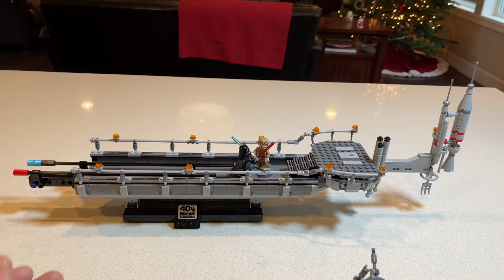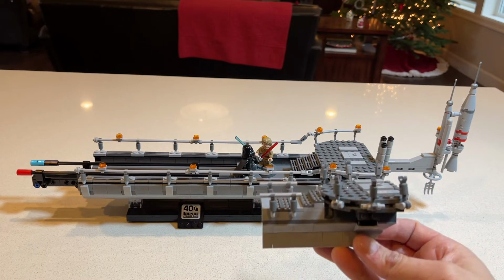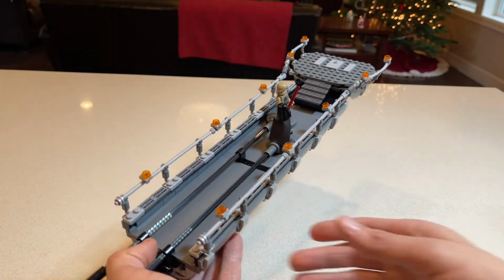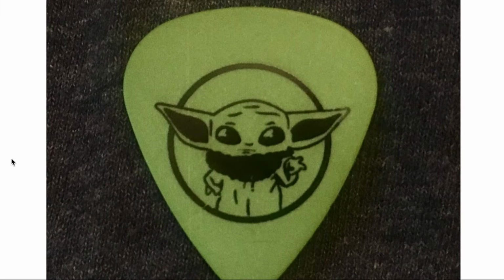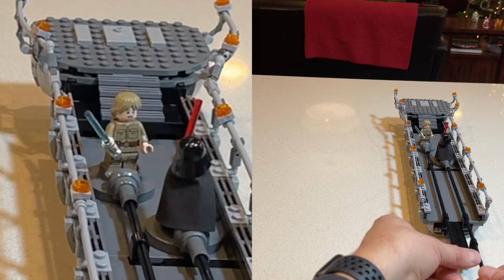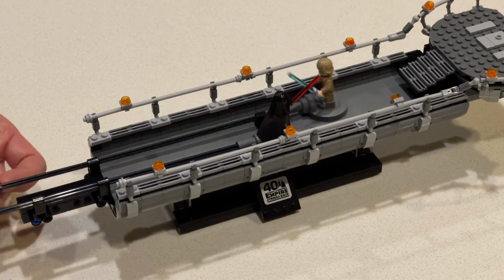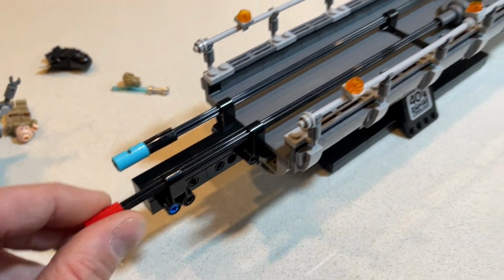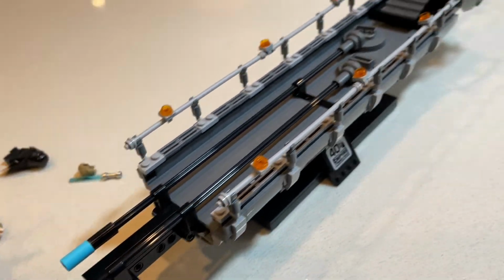LEGO Ultimate Bespin Duel w/ Lightsaber Dueling Function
In this video I show off my Ultimate Lightsaber Duel MOC that I built.